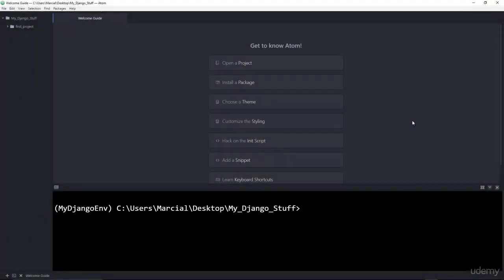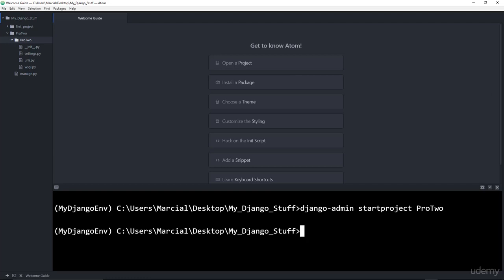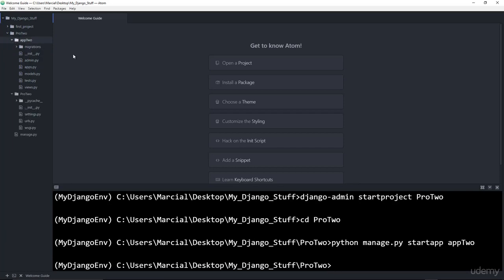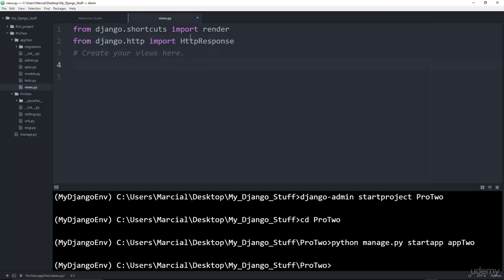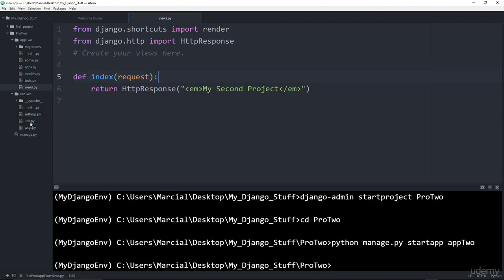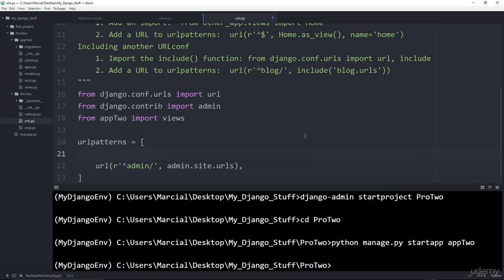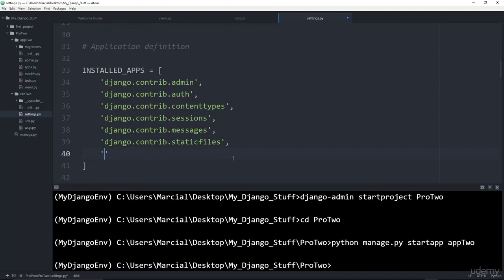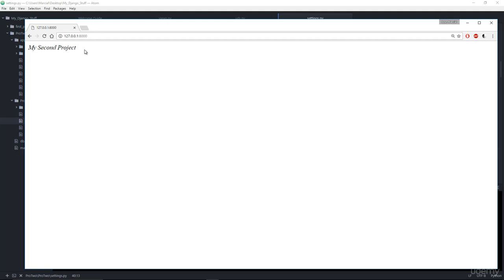Django 5.Django Challenge Solutions